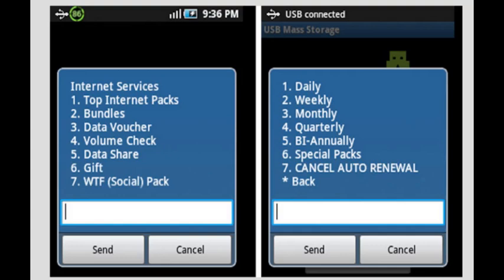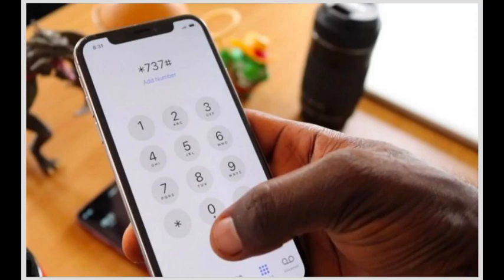USSD is an accessible technology that can be used by anyone with a mobile device and network *#.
USSD stands for Unstructured Supplementary Service Data, a technology used by mobile network operators to provide quick and easy access to various services through a short code. USSD is a real-time and session-based protocol, which means that it allows users to interact with services in real-time and in a session-like manner.

How Does USSD Work?

USSD works by sending short code commands from a mobile device to the mobile network operator’s server. The server then responds with the requested information or action, which is displayed on the user’s mobile device. This happens in real-time and is done through a session that is started when the user sends the initial USSD command.

USSD commands are typically dialed in a specific format, such as *123# or 1011#, and are used to access a variety of services, such as checking account balance, topping up airtime, subscribing to a service, and more. USSD is a simple and convenient way to access services, as it does not require any additional software or internet connection.

Advantages of USSD

One of the main advantages of USSD is its simplicity and convenience. USSD commands can be dialed from any mobile device, including feature phones, and do not require any additional software or internet connection. This makes USSD a widely accessible technology that can be used by anyone with a mobile device.

USSD is also a real-time and session-based protocol, which means that users can interact with services in real-time and in a session-like manner. This makes USSD ideal for time-sensitive services, such as mobile banking, where real-time access to account information and transactions is critical.

Disadvantages of USSD

One of the main disadvantages of USSD is its limited functionality compared to other technologies, such as mobile apps or internet-based services. USSD commands are limited in terms of the amount of information they can display, and are typically used for simple services, such as checking account balance or topping up airtime.

USSD is also limited by the mobile network operator’s infrastructure, which can affect the speed and reliability of USSD services. In areas with poor network coverage or slow network speeds, USSD commands may take longer to process or may not work at all.

Conclusion
In conclusion, USSD is a simple and convenient technology used by mobile network operators to provide quick and easy access to various services through a short code. USSD is a real-time and session-based protocol, making it ideal for time-sensitive services, such as mobile banking. While USSD has its limitations compared to other technologies, it remains a widely accessible and reliable option for accessing services through a mobile device.